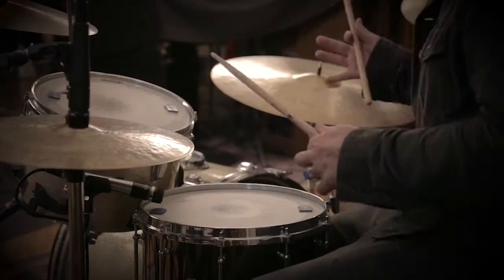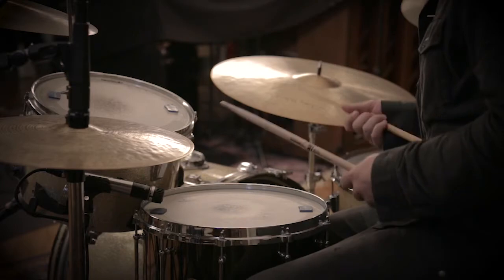O Come To The Altar - Drum Tutorial // In-Depth Walkthrough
Gabe Wilson from Worship Solutions teaches you how to play O Come To The Altar by Elevation Worship on the Drums.

For chords, rhythm charts, lyrics and more visit worshipsolutions.com

Listen/download this song:

Amazon Music